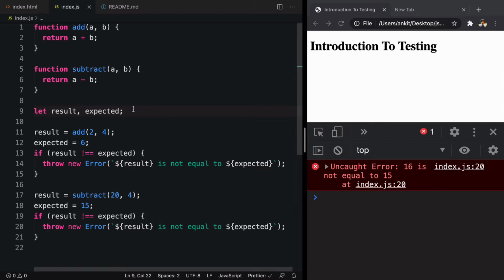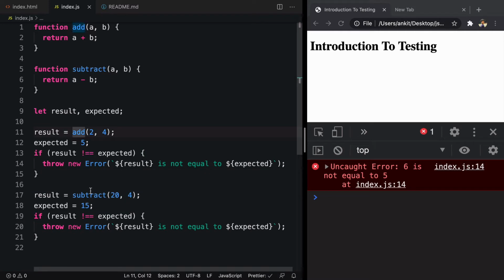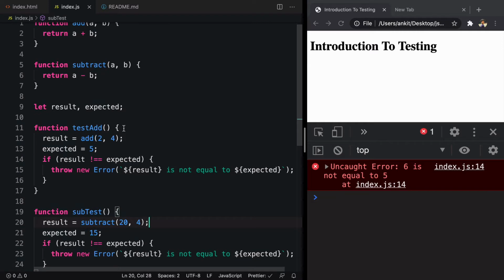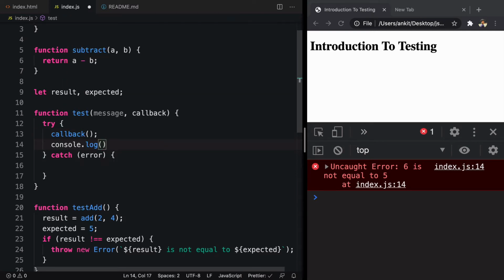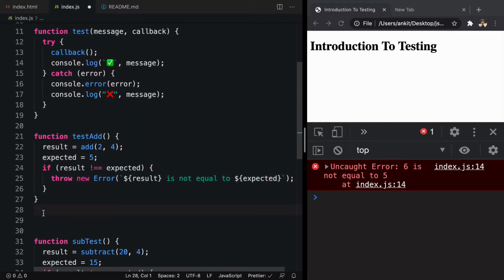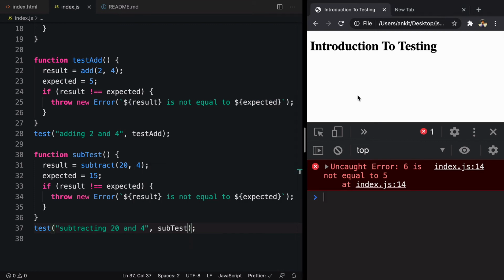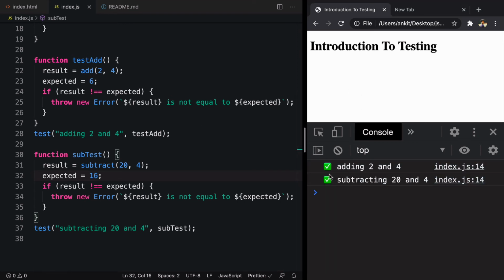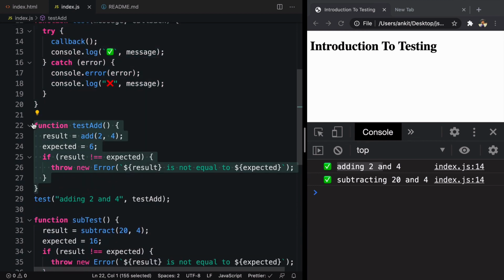Understanding Test Frameworks in JavaScript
Learn what a test framework is and build a simple one from scratch. This beginner-friendly lesson shows how to solve common testing problems like tests stopping after a failure and unclear error messages. You'll write a test function that runs multiple tests and reports which passed or failed with helpful messages.

By wrapping tests in functions and using try...catch, you'll create a tiny test framework that runs all tests regardless of failures. By the end, you'll understand how test frameworks give you clear, friendly feedback and keep your testing workflow smooth.

Timeline
0:00 Recap and problems with current testing approach
0:47 Wrapping tests into functions
1:32 Using try...catch to run all tests
2:17 Writing tests with the new test function
3:03 Seeing both test results pass or fail
3:48 What is a testing framework